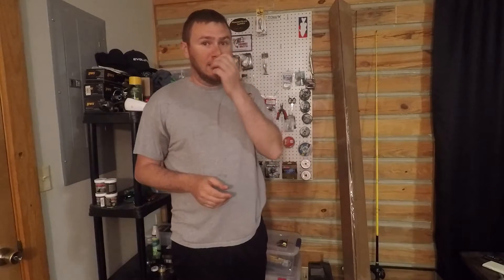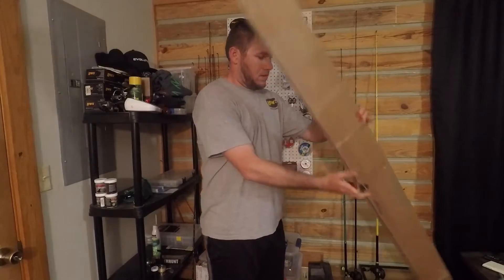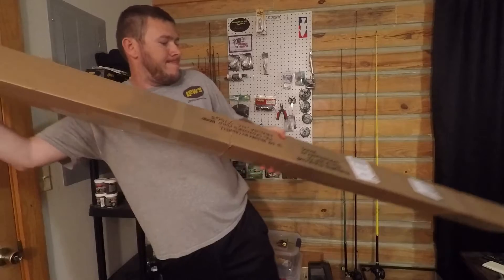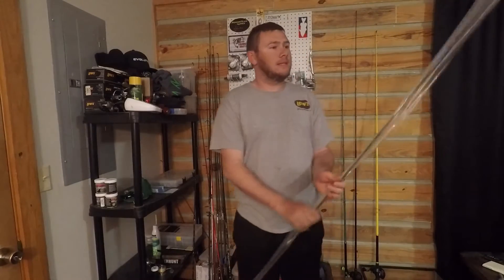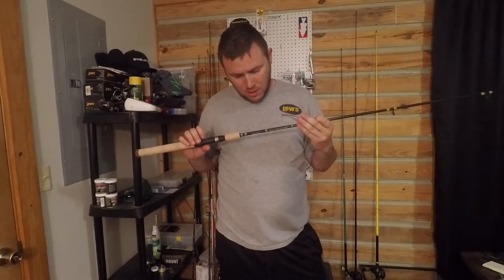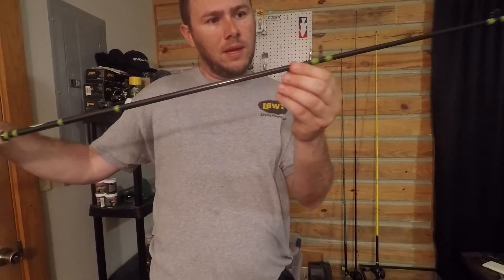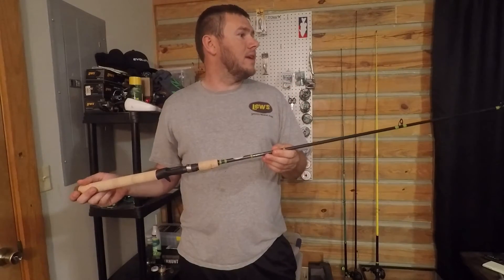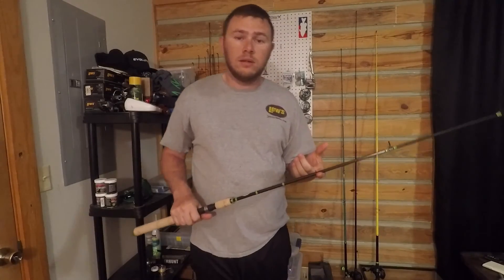MFC 500 for 500 Giveaway part 3/3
Part 3 of 3 in our Midwest Fishing Club 500 for 500 giveaway unboxing! Thanks So much Andrew and Midwest Fishing Club. If you guys haven't checked our his channel you need to do yourself a solid and check it out. The rod came from fishstixoutfitters.com looks to be great quality. Thanks again Andrew  we were super happy to win your giveaway. Keep it up brother!

 STAY WILD!